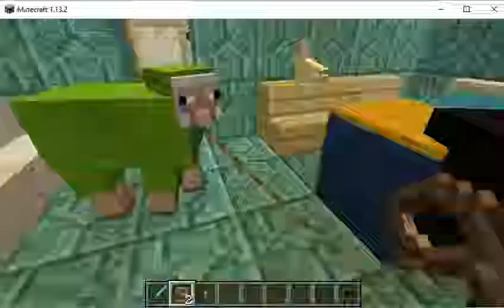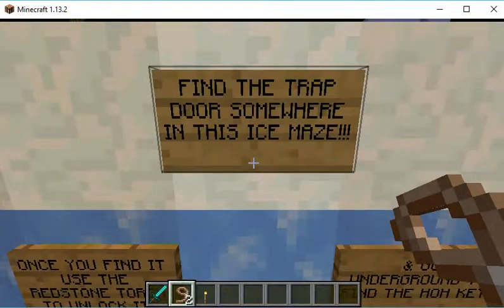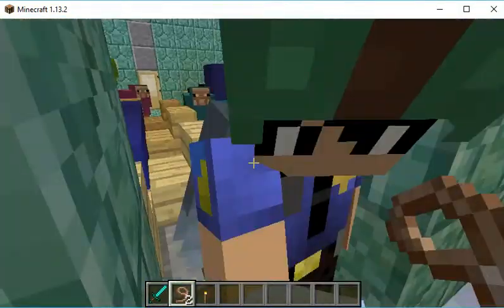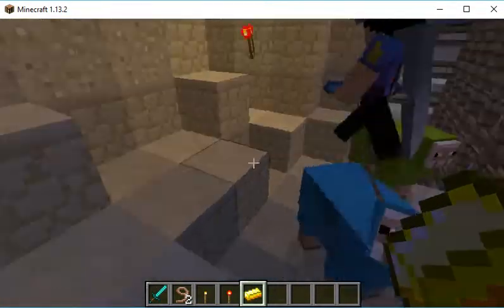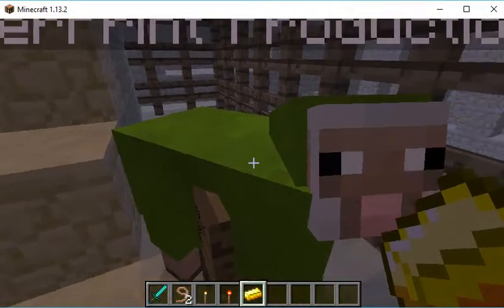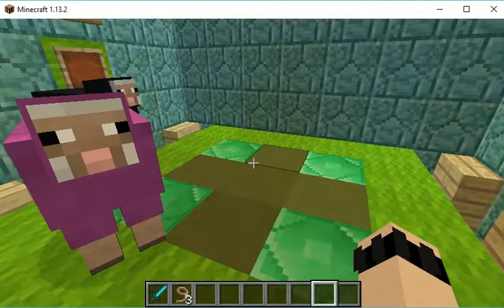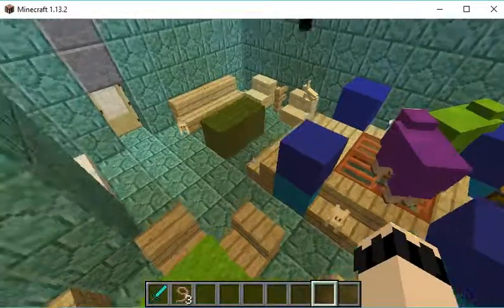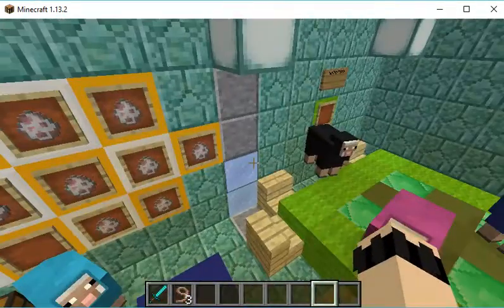Big Brother Season 7 Episode 5: "HOH Under the Ice!" (ft. Legomaster627)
hey guys we are back with our third HOH! Who will rise to power? And who will be nominated? Find out now... On Big Brother!